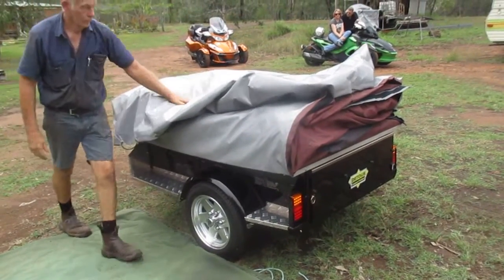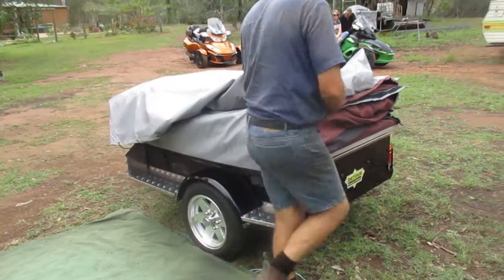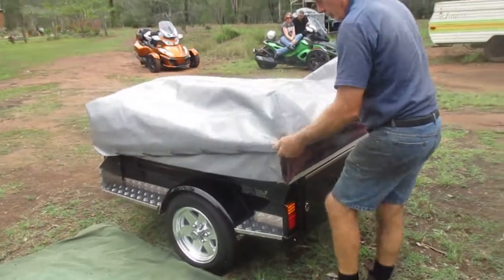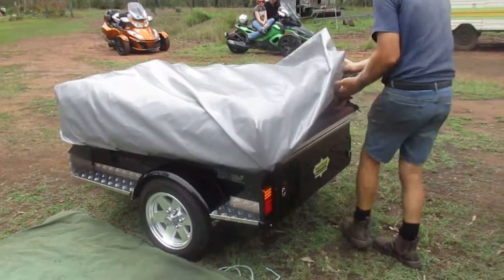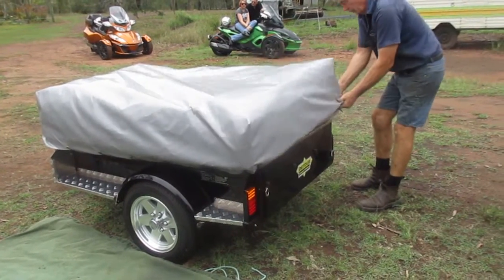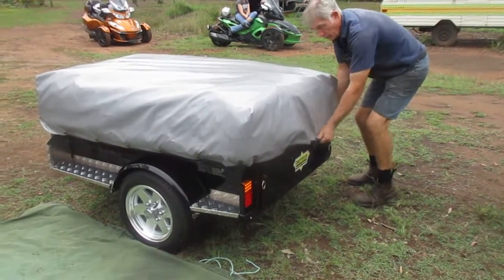Detour Camper Trailer Visit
Had a brief visit to Detour Camper Trailers in Queensland, and shot this short vid to show it being put down (didn't think to shoot one of it being put up! Duh!)
Noel who builds them shows how it's done and explains what materials are used and the prices are.